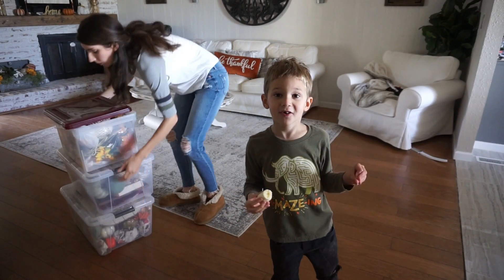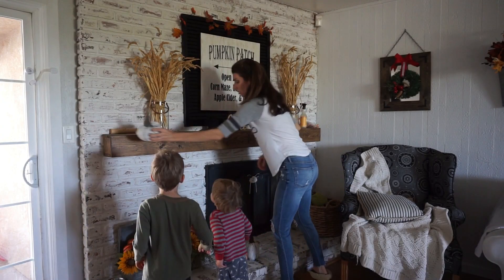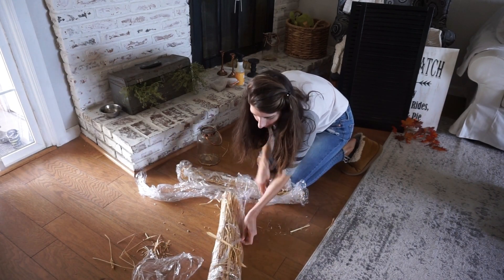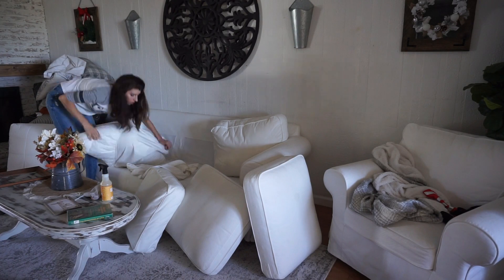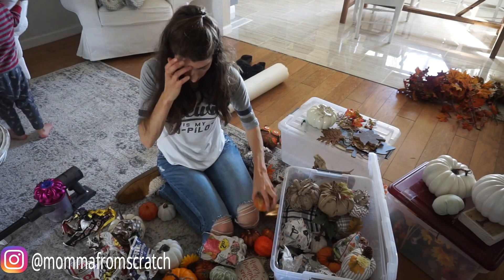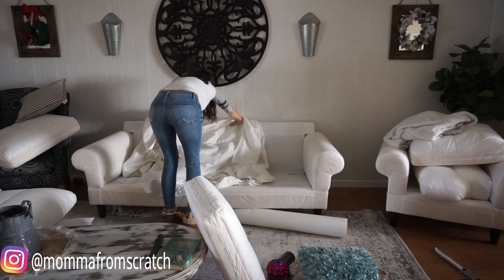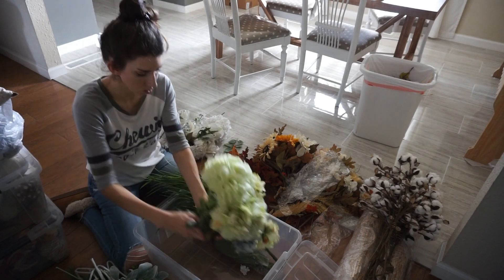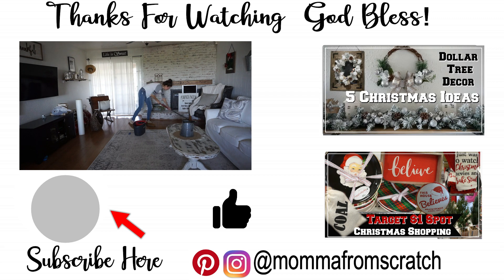Fall Deep Clean & Un Decorate With Me + How To Store Seasonal Decor | Momma From Scratch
Fall deep clean and undecorate with me, plus I'll show you how I store all my seasonal home decor! Come clean with me! Its early for some but I love to decorate early for Christmas to enjoy the season a bit longer! Hope you enjoy this and get some cleaning motivation and home decor ideas as well.

Mrs Meyers Hand Soap, Dish Soap, multi surface spray, walnut scrubber sponges and Red Caddy with your $20 purchase plus if you spend a bit more you can get Free stoneware too.

***🎥UPLOAD SCHEDULE 🎥***
Sunday - Monday - Wednesday

Dinning Room Table
DYSON Vacuum

🎥 ALL C A M E R A E Q U I P M E N T